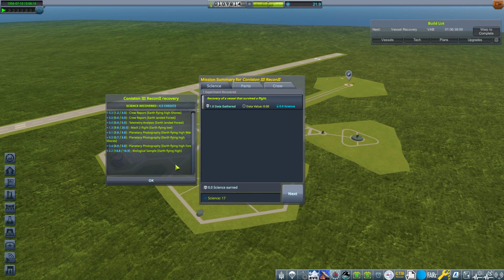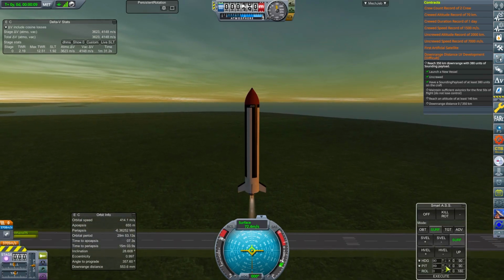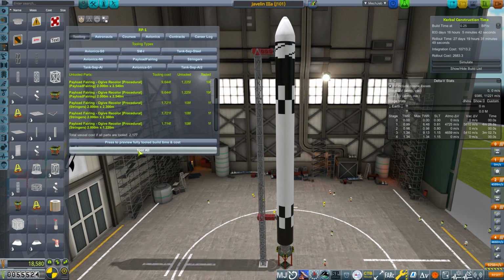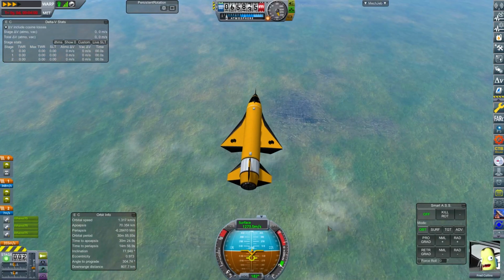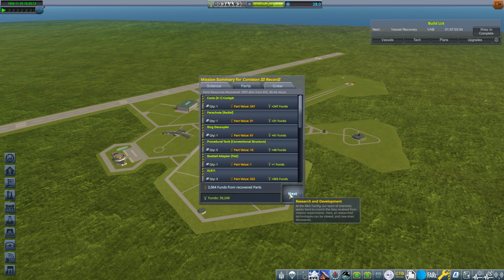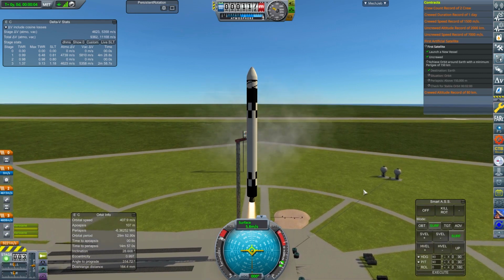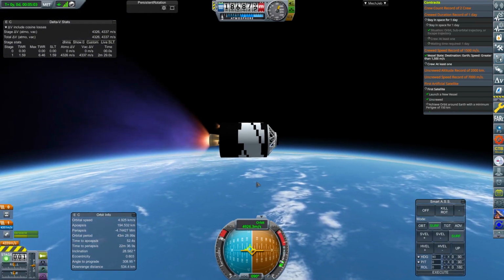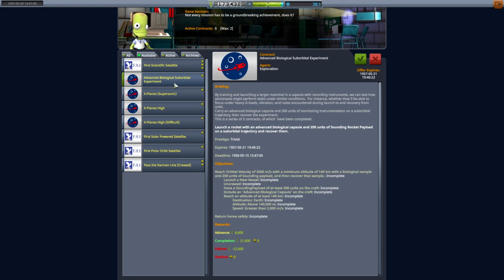A Very Basic Space Program | Episode 14 | KSP RSS/RO/RP-1